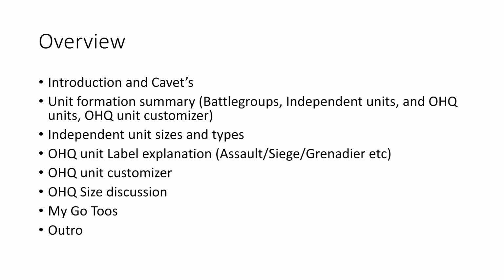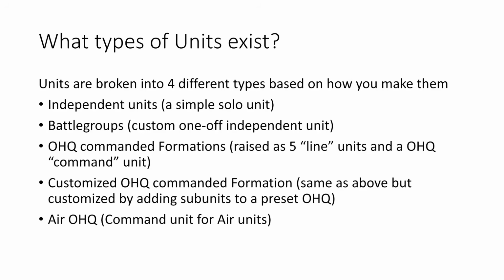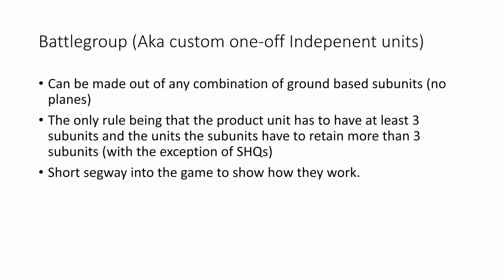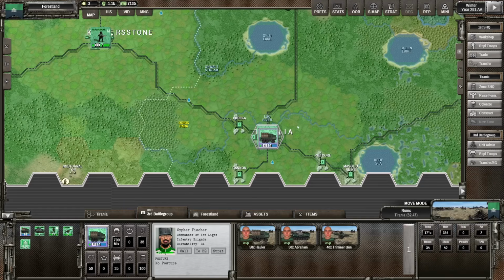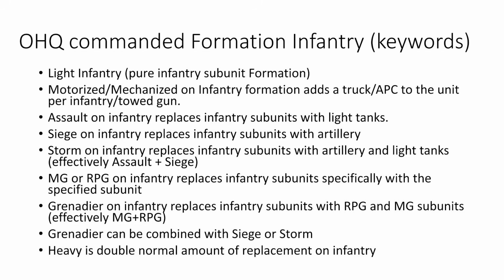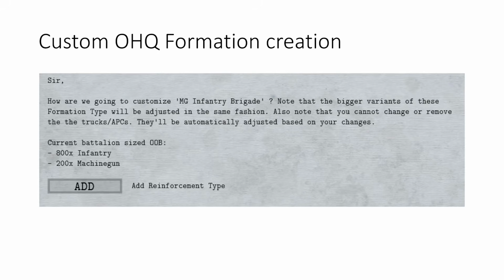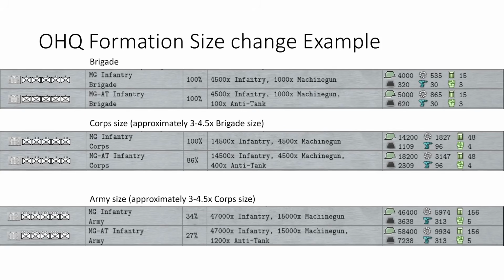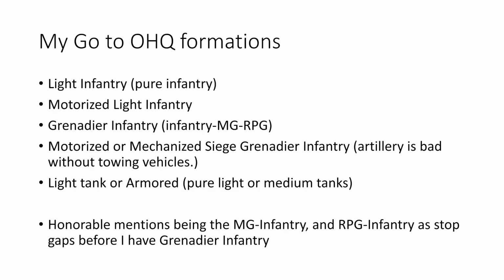A mostly complete overview of shadow empire units by Willcol100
A mostly complete overview of shadow empire units by Willcol100. Wanted to get this completed by by the release of the DLC. In this video I do a basic over view off all the unit types, sizes and a basic introduction to the customization tools for OHQ's and Battlegroups